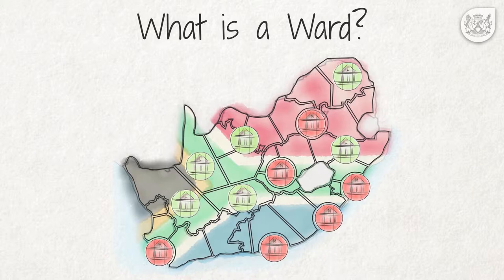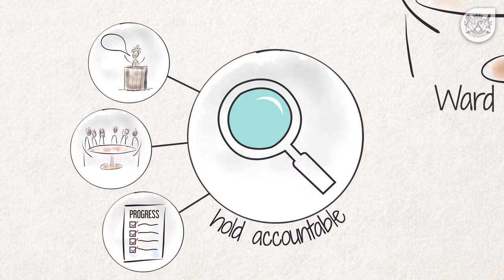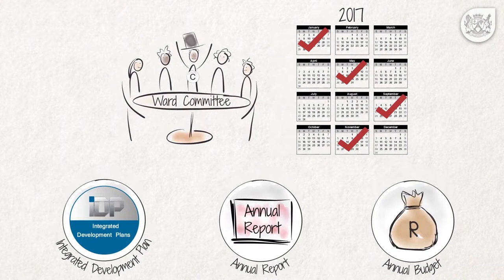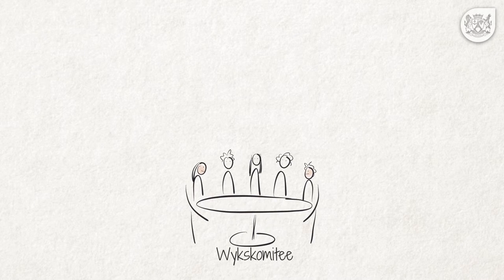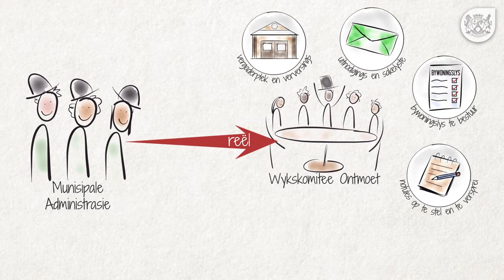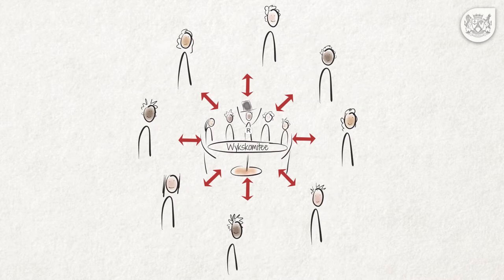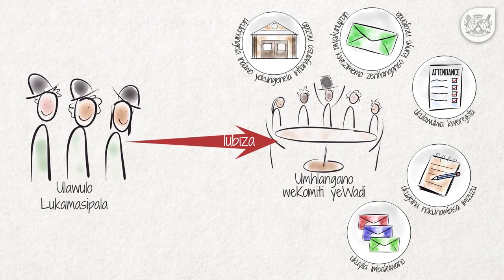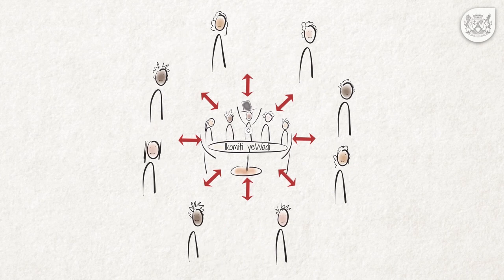What is the role of Ward Committees